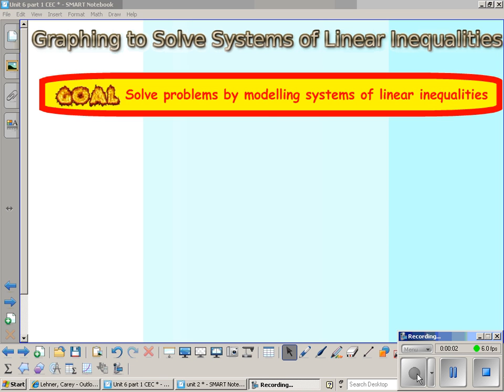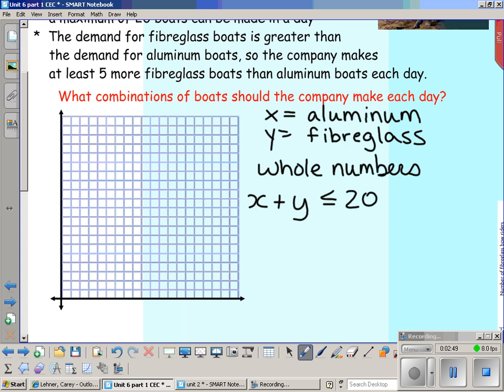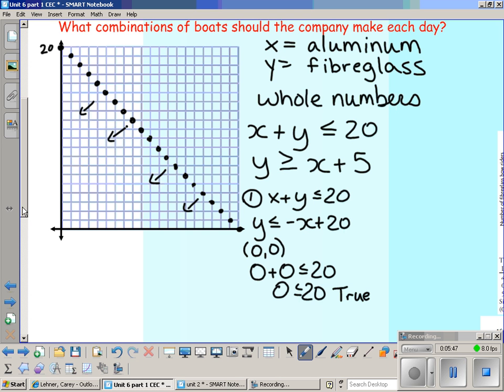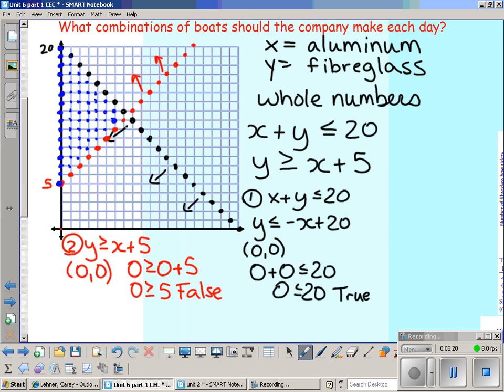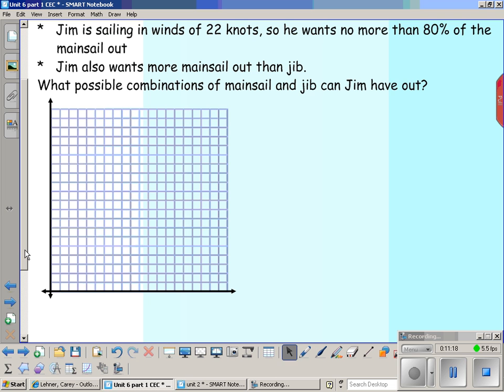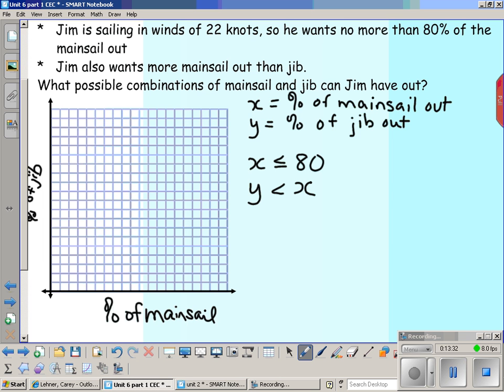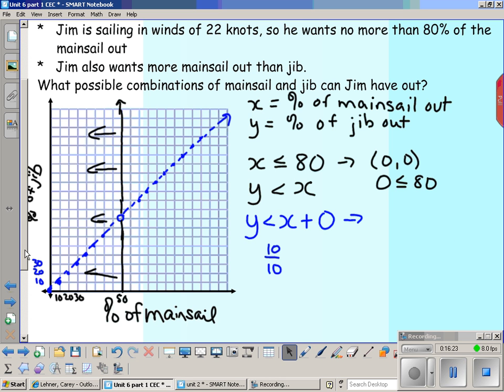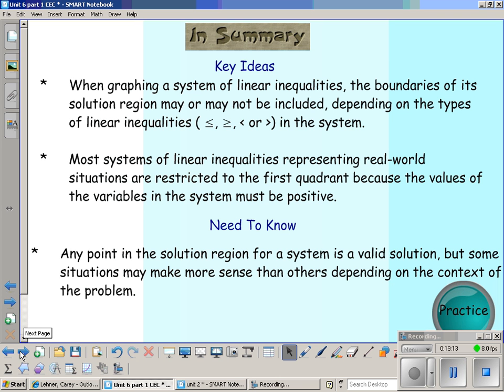Lesson 6 Situational Problems